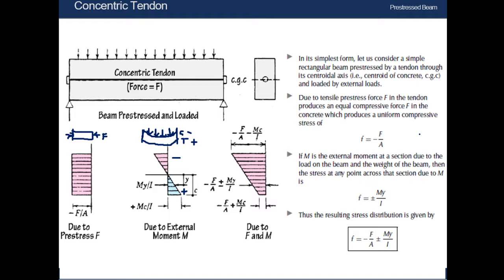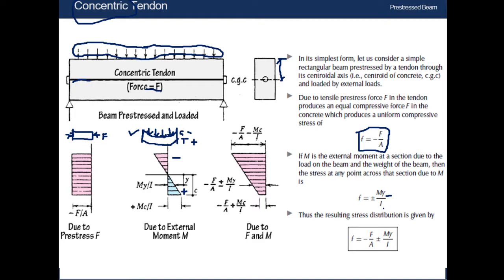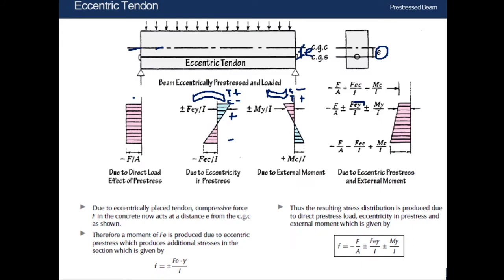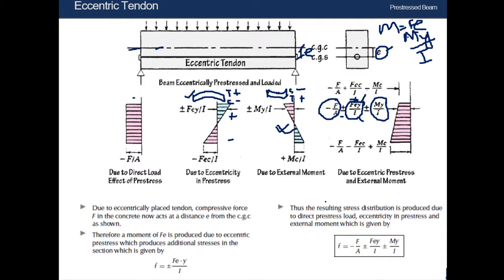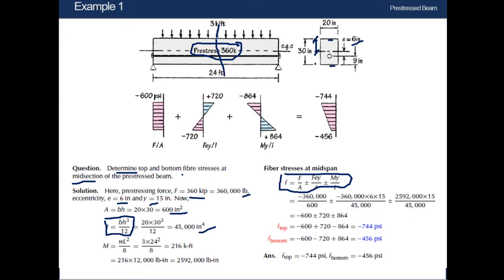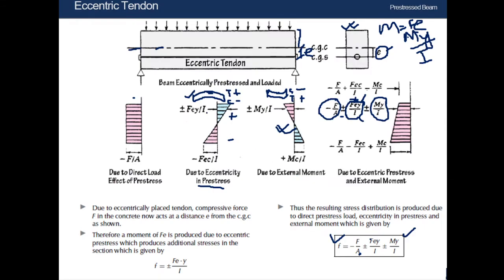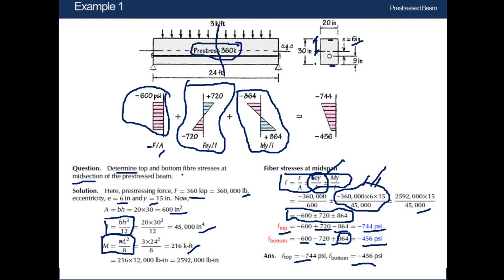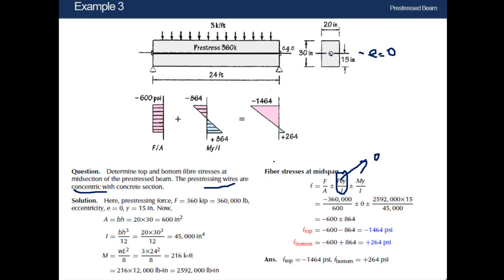Analysis of Prestressed Beams